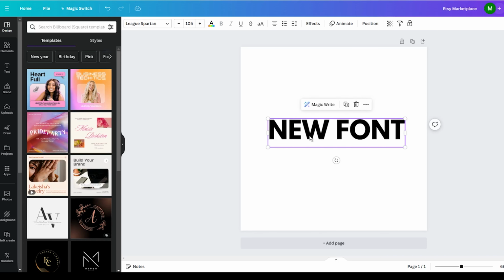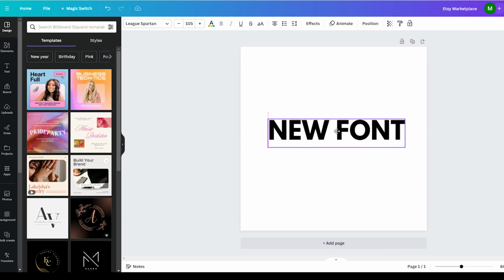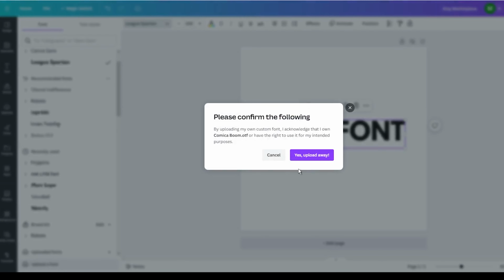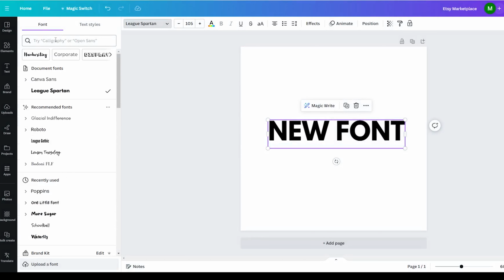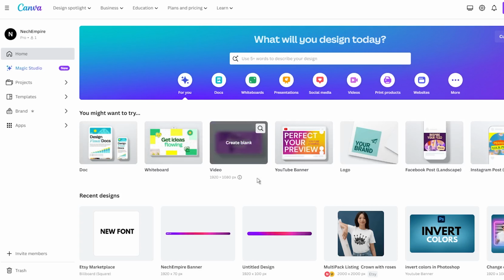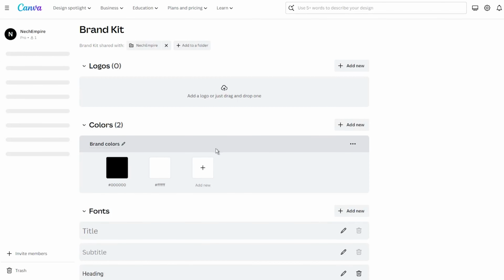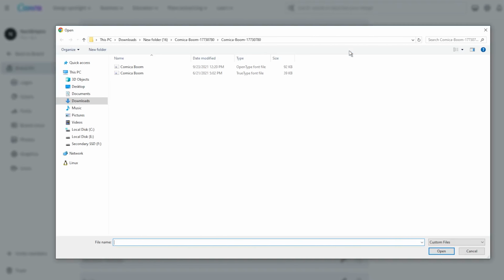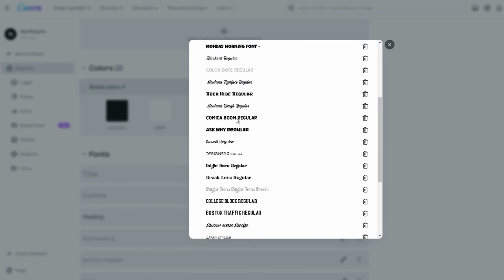Canva Tutorial: 2 Simple Methods to Upload Fonts to Canva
If you are using Canva to create graphics, presentations, or social posts, you may have gotten tired of being limited to the same old font choices.

The good news is you can easily upload custom fonts to Canva for endless design possibilities!
In this video, I'll walk you through two incredibly simple ways to get any font you want onto Canva.

0:00 - Intro
0:20 - How to upload a text to Canva